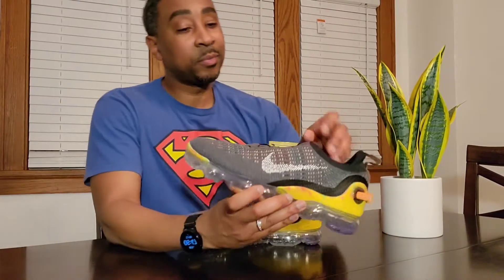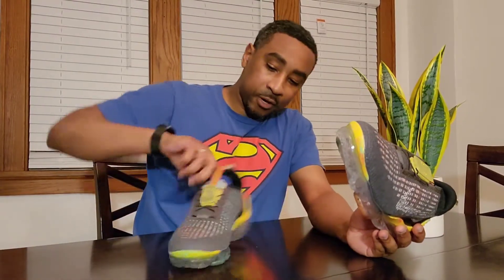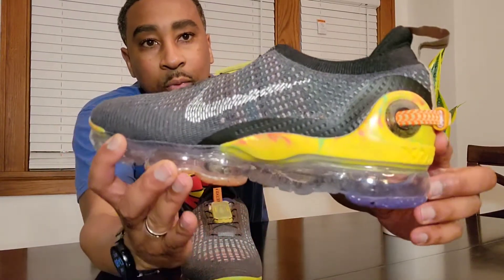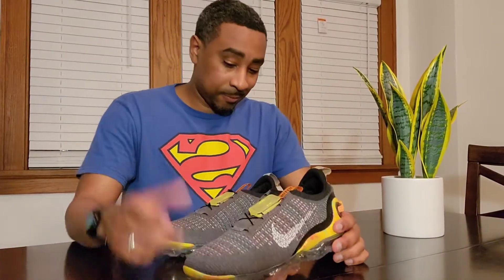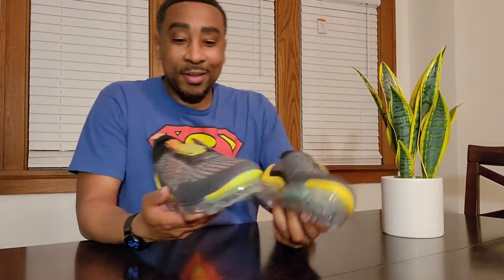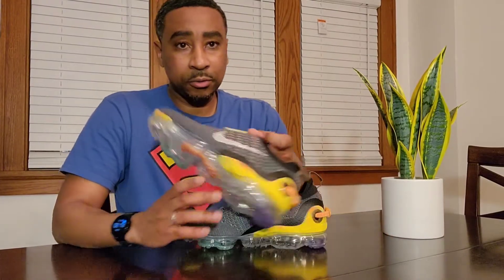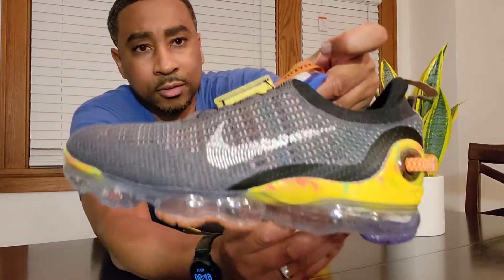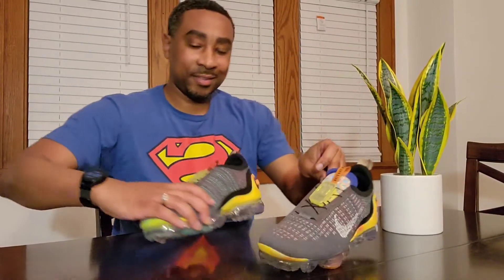DHgate Laceless Nike Vapormax Review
This is my review of the DHgate Laceless Nike Vapormax Shoes. I was very satisfied with the quality these shoe and I think you will be too.